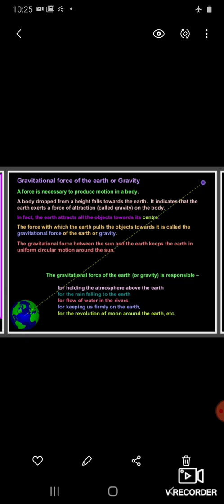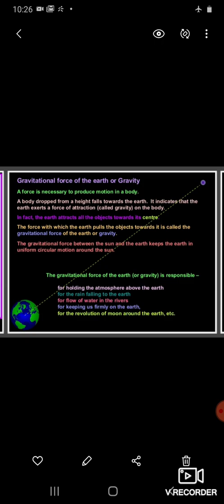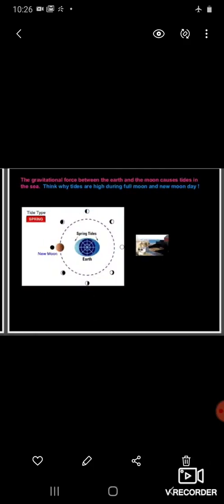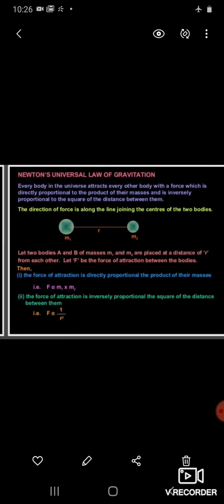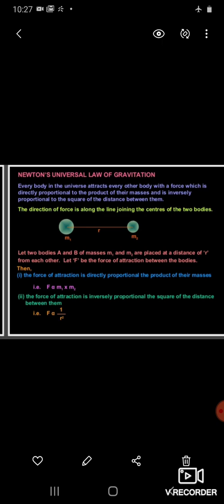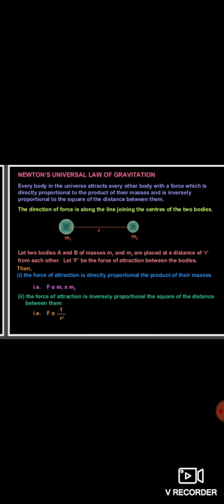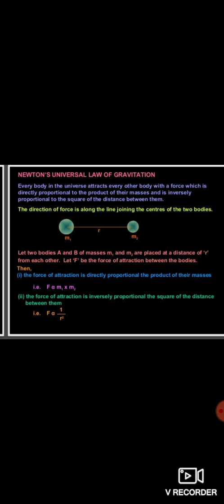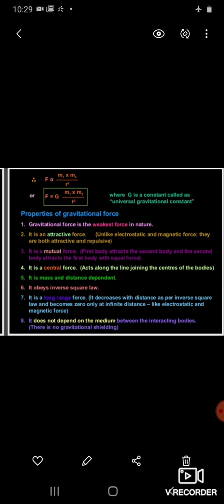Physics _gravitation part 1